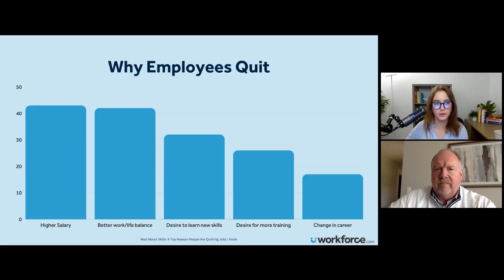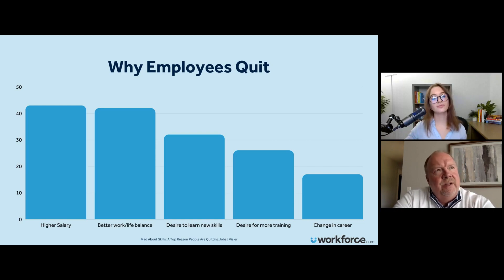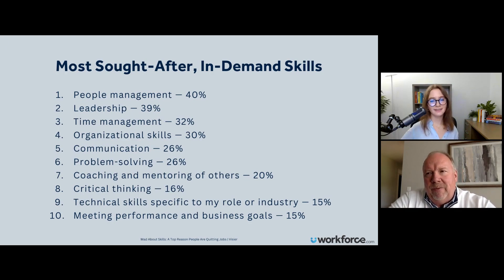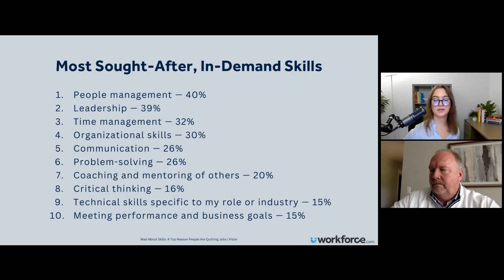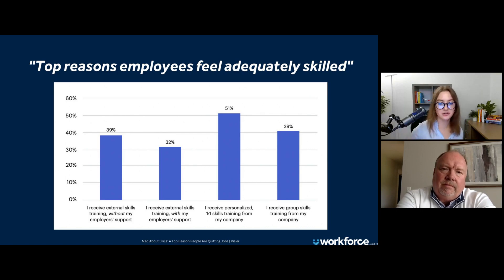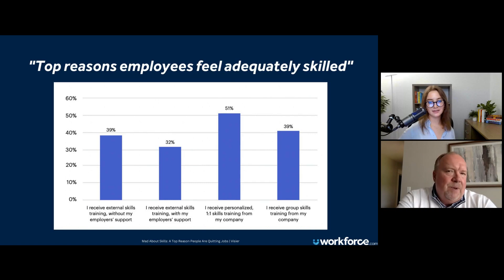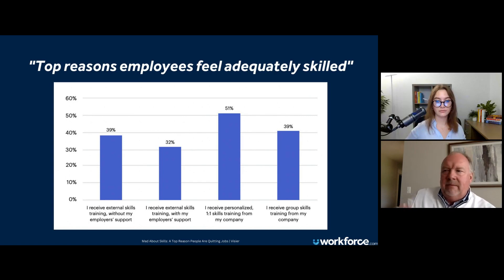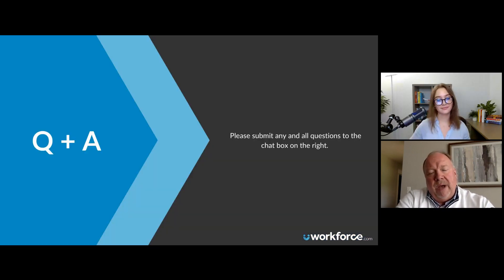How to Track Skills Development for Hourly Staff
Nearly 50% of minimum waged workers in hourly-staffed industries are between the ages of 16 to 24 making the job one of their first. Those entering the workforce are actually prioritizing development of their skills according to LinkedIn's Workforce Conference Index. Here is where HR and front-line managers can make the biggest difference in helping to develop their staff's skills while reaping the benefits of employee engagement, loyalty, and retention.

Michael Hillan of DriveTrain Learning has dedicated his life to competency and skill development training. With his background in healthcare and navigating the employee journey from the perspective of honing in on business acumen competencies, Michael has developed a niche in tracking skill development of front-line staff.

AGENDA

✓ The most sought after skills hourly staff are looking to improve.

✓ How to integrate up-skilling into manager's day-to-day.

✓ How to best track and improve upon desired skills for front-line staff.

👉 For even more fantastic content, info, and workforce management insights, check out